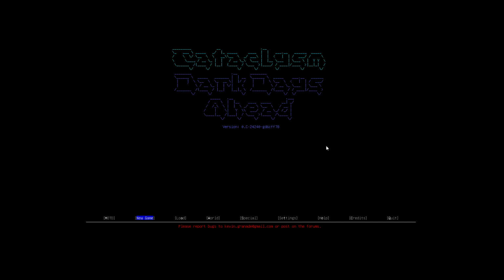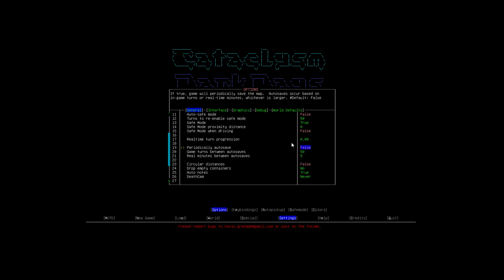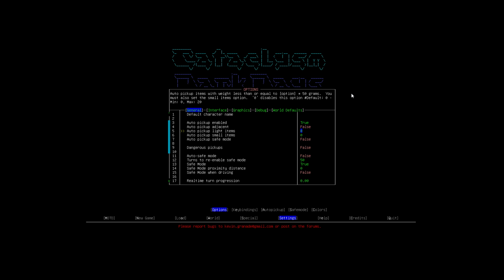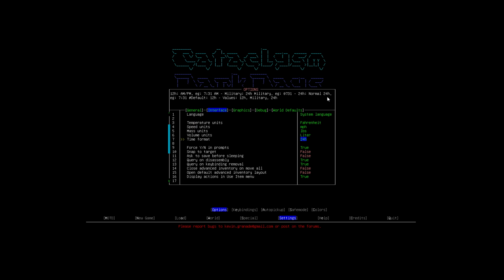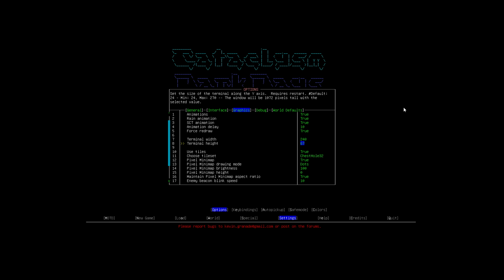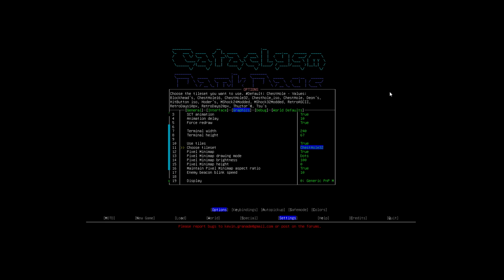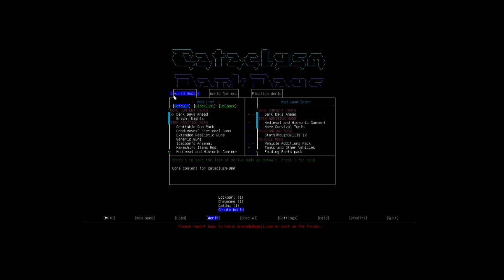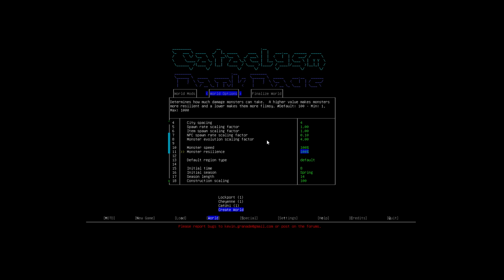Cataclysm University - Course 2 - Main Menu Intro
This is Course #2 : Main Menu Intro